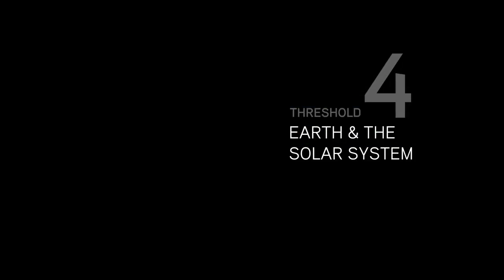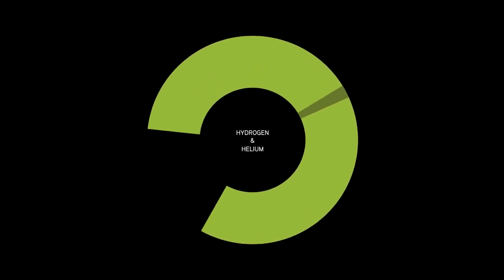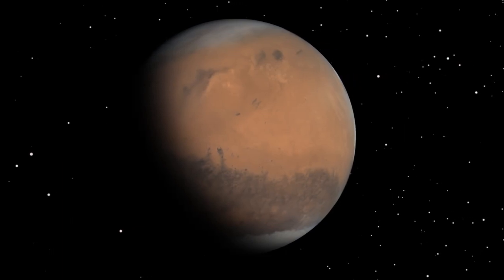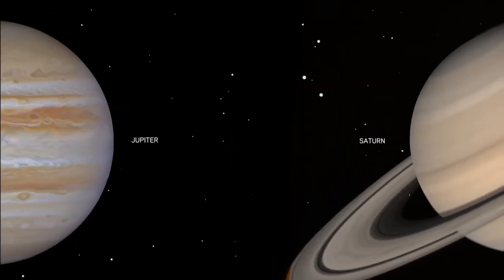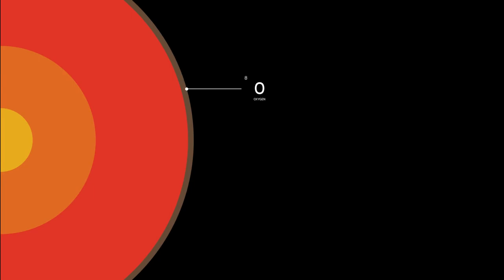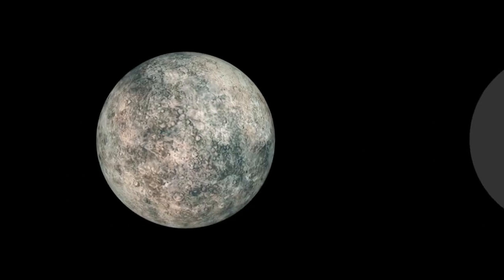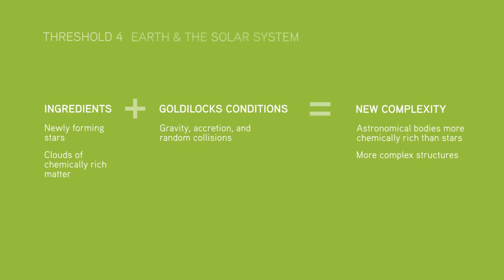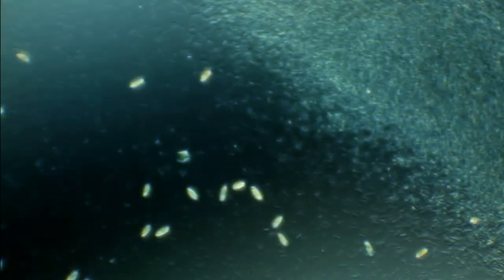Threshold 4: Earth and Solar System | Unit 4: Big History Project | Life Today History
Clouds of diverse, chemical matter spun around our Sun, coming together to form our Earth and Solar System.